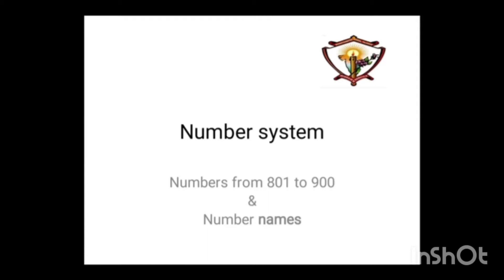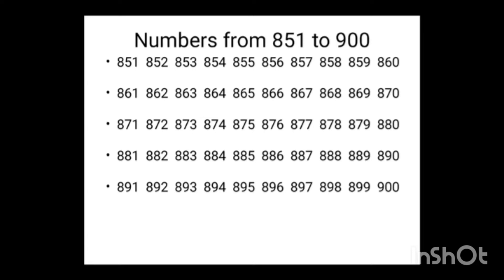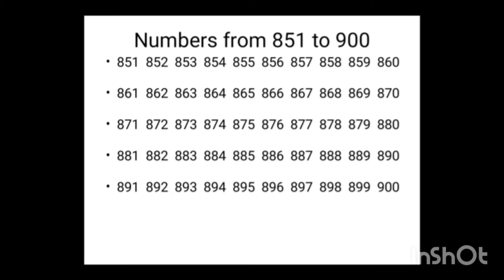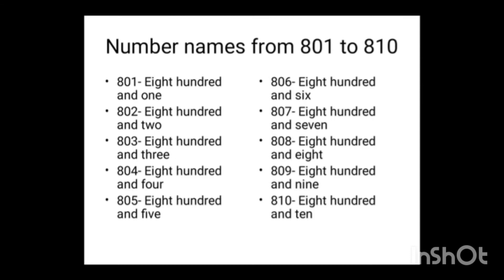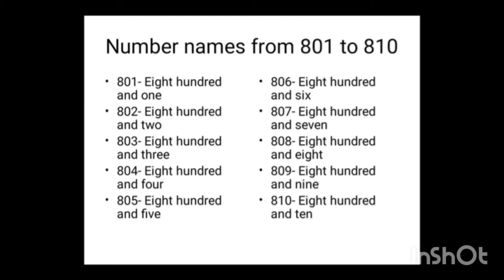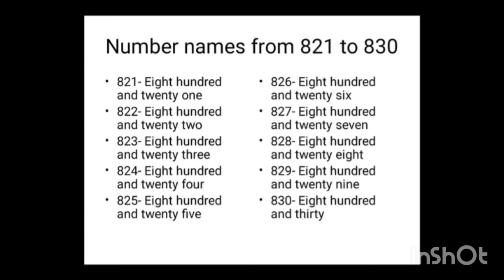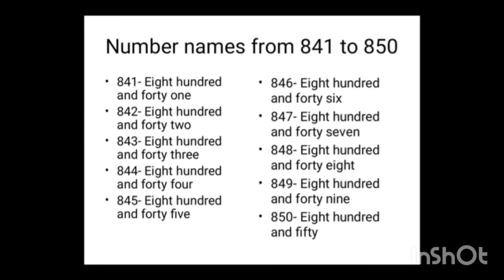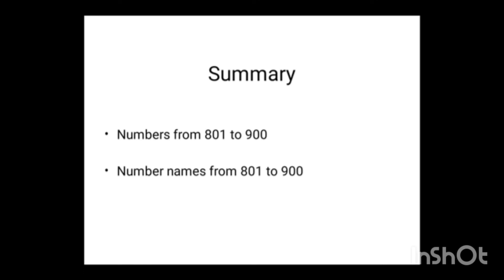E5 / 2C / Maths / 801 to 900 / Jule